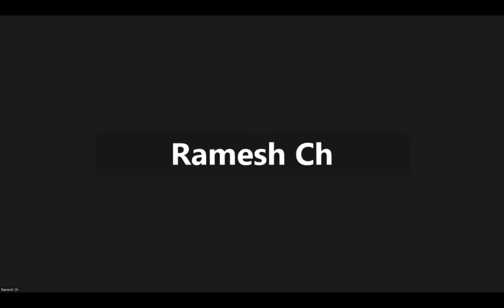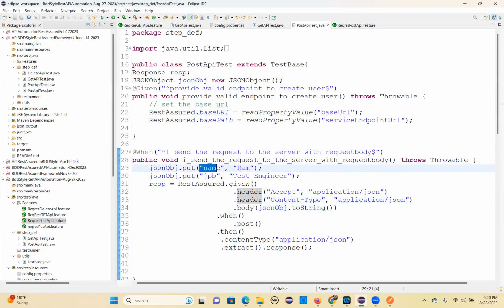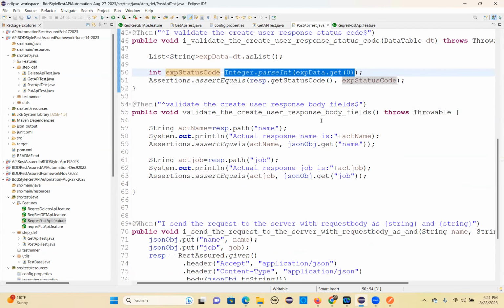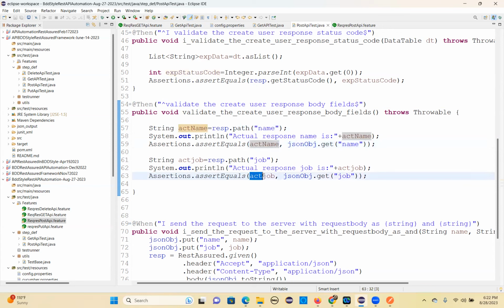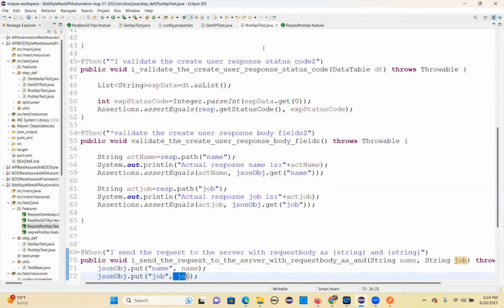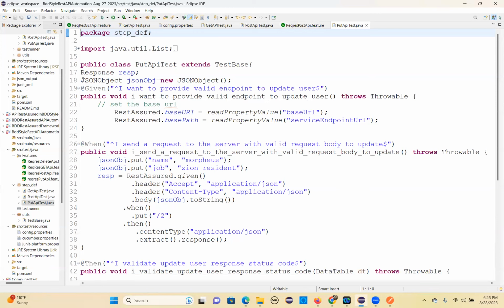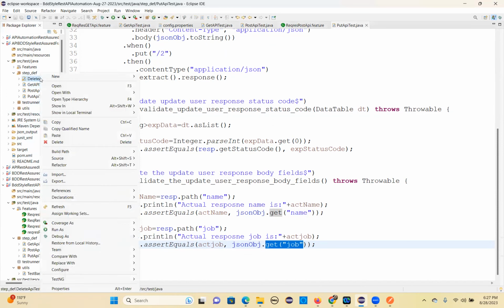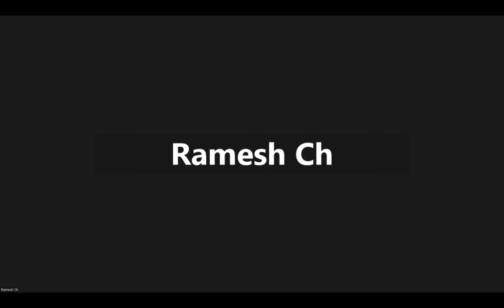APIRestAssured BddStyle Step Def PUTAPI DeleteAPI Design Aug 28 2023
APIRestAssured BddStyle Step Def PUTAPI DeleteAPI Design